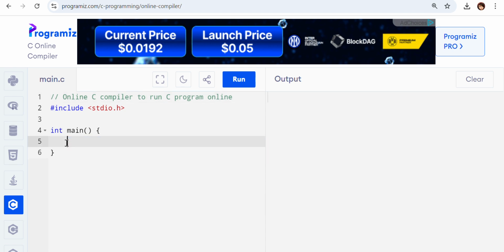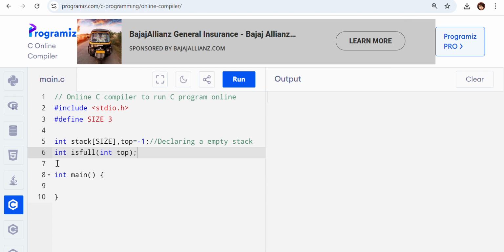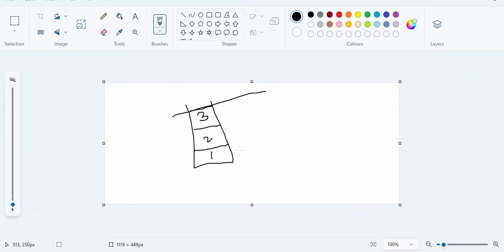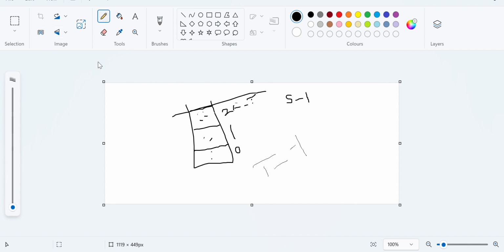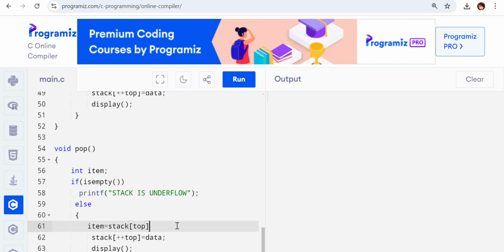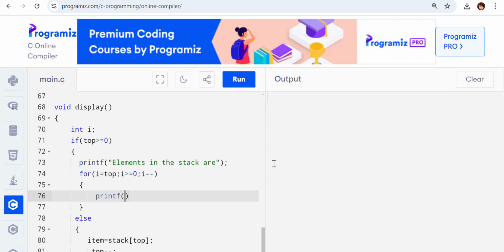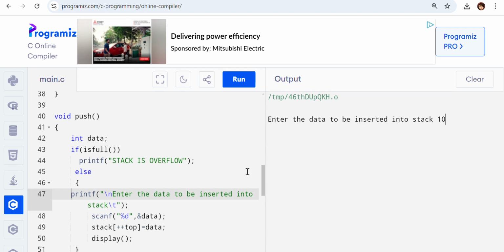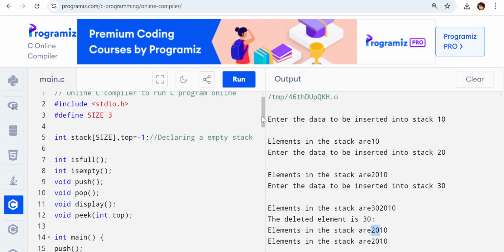Stack Implementation Using Array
"Hey everyone! Welcome back to the channel. In today’s video, we’ll be diving into the implementation of a Stack using arrays in the C programming language.

Stacks are an important data structure used in many real-world applications like expression evaluation, undo mechanisms, and function call management. In this video, I’ll walk you through:

What a stack is and how it operates using the Last In, First Out (LIFO) principle.
How to implement a stack using a simple array in C.
Step-by-step explanation of key stack operations such as push, pop, peek, and isEmpty.